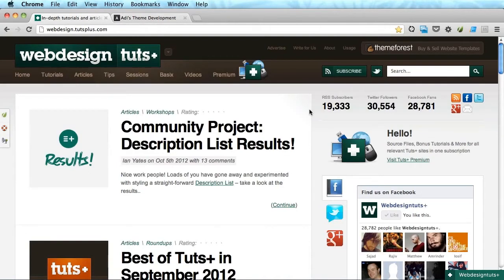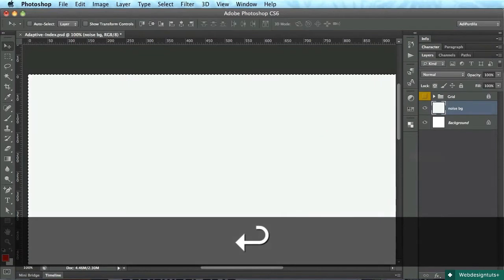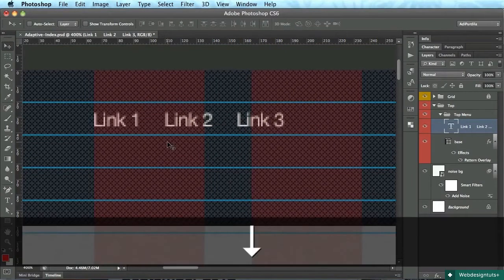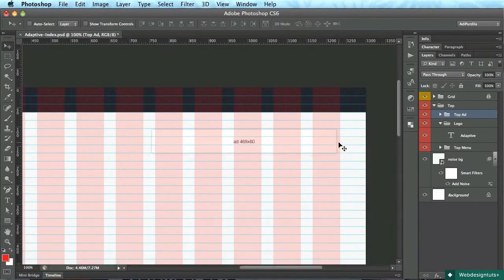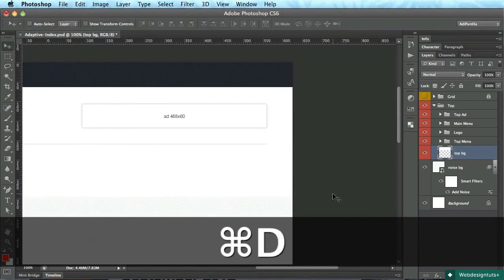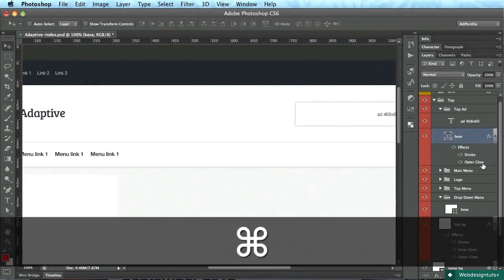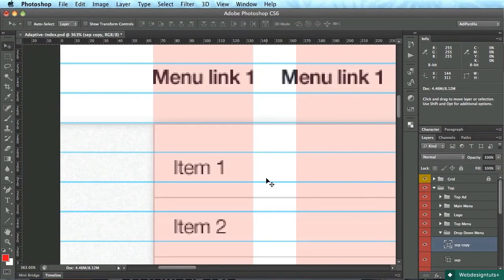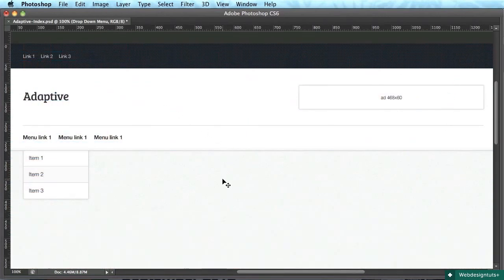01 Adaptive Blog Theme Grid Structure and Header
Today we embark on a journey; a massive journey which is going to lead us through the entire process of designing and building a WordPress theme. We begin with Photoshop, so let's kick things off by setting up our document with a grid and some basic structure.